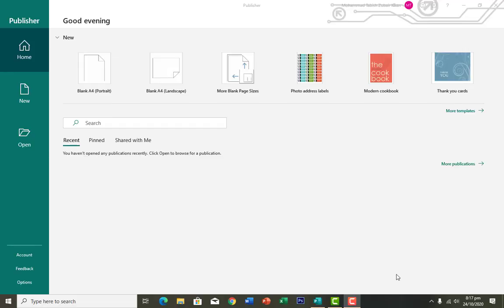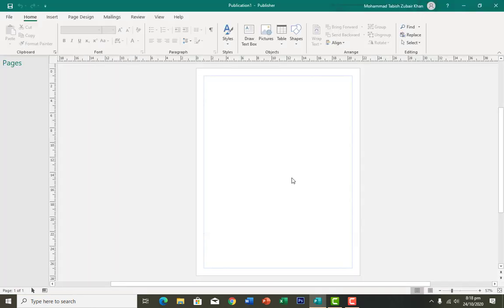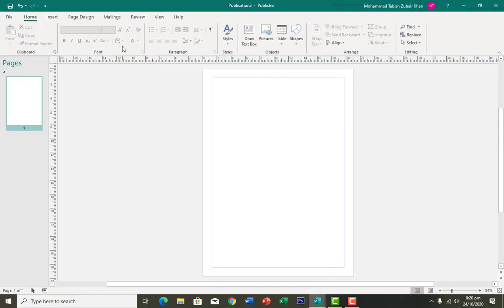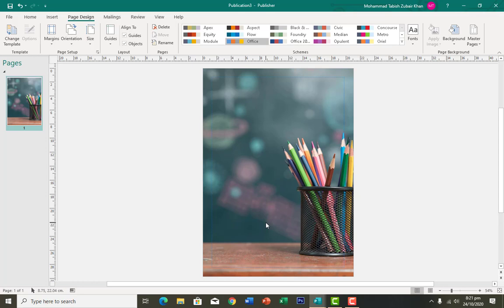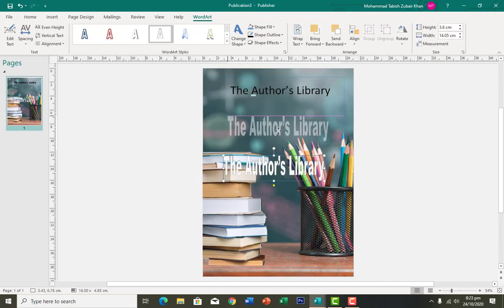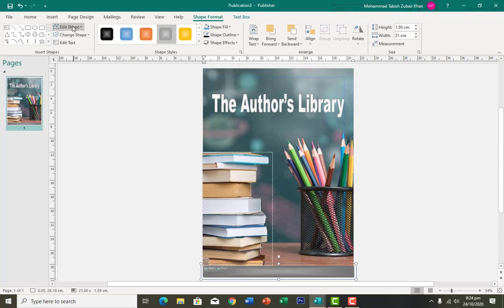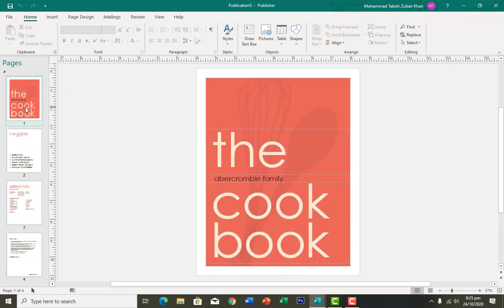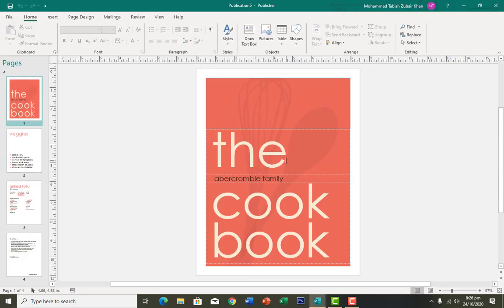How to use Microsoft Publisher | Now design your flyer & Brochure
How to make PowerPoint presentation | Learn PowerPoint presentation | MOS | MS PowerPoint

How to do voice typing in mobile| voice to text| google voice typing| speech recognition

How to do voice typing in Urdu in mobile| Voice typing | voice to text | voice recognition

How to convert image to text in mobile | text recognition | picture to text

How to generate QR Code in MS Office, Word, PowerPoint, Excel | QR code | Create QR code | MOS

How to remove a picture background in MS Office | Background remover | Photo background remove